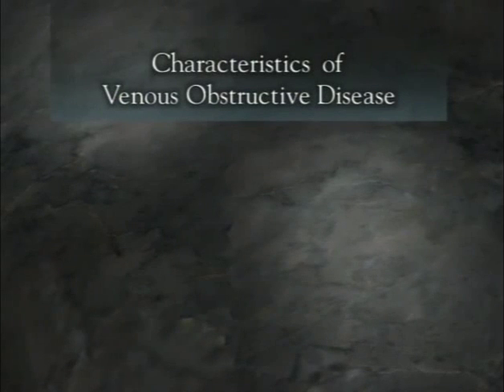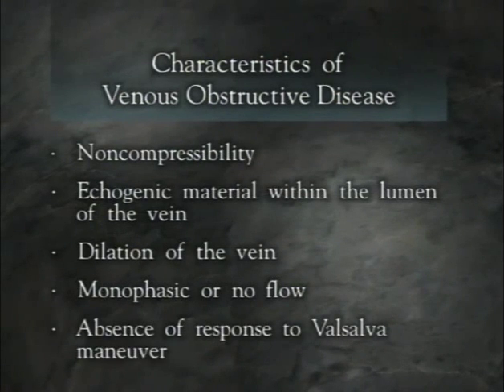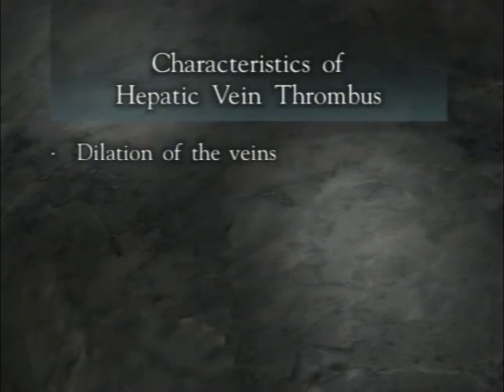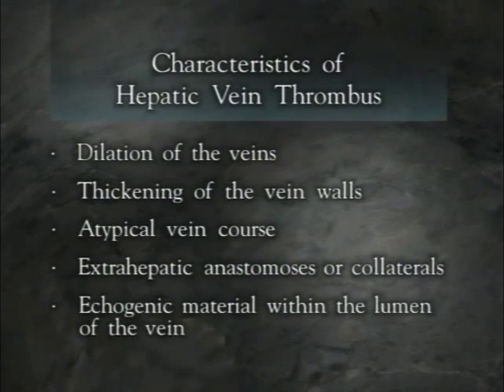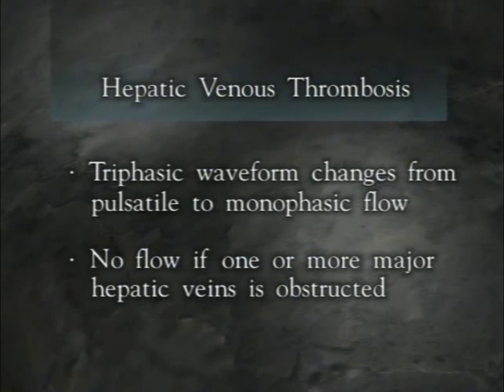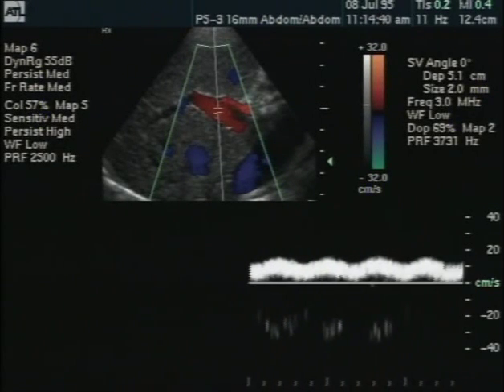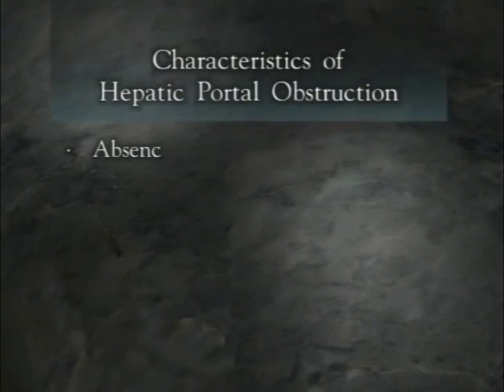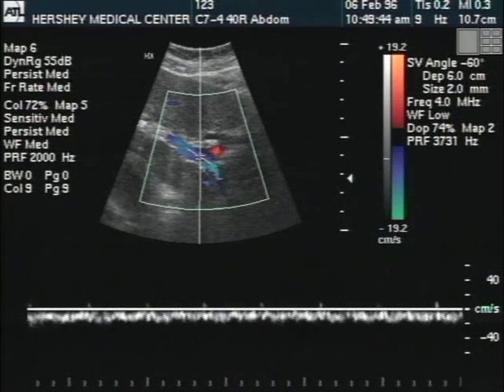Techniques of Abdominal Vascular Sonography - 04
Hemodynamics of Veins